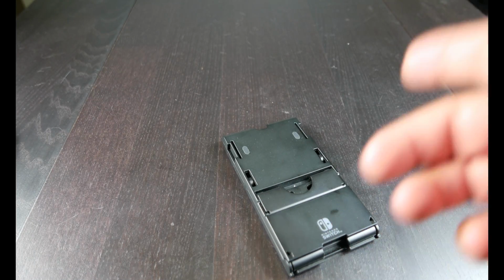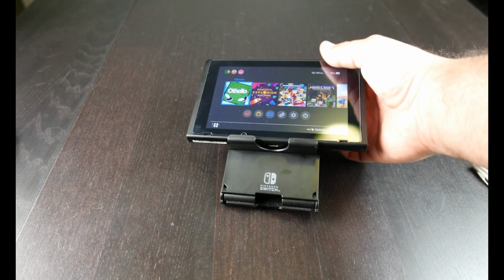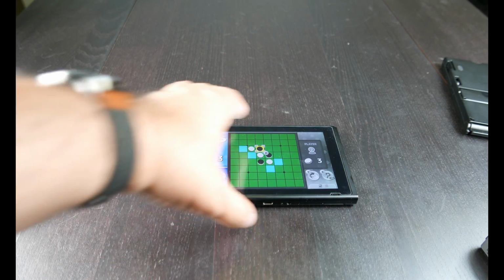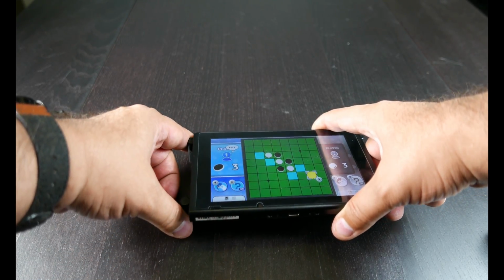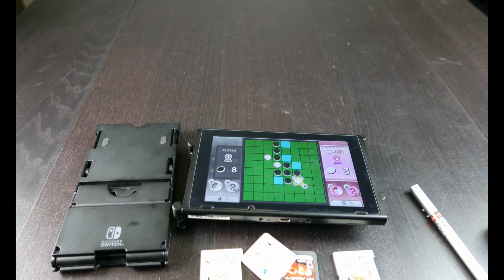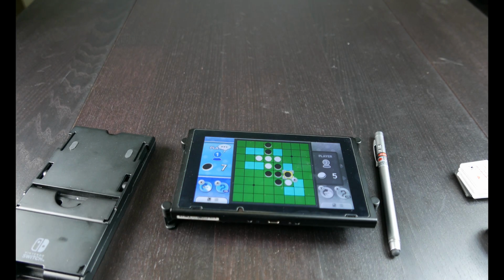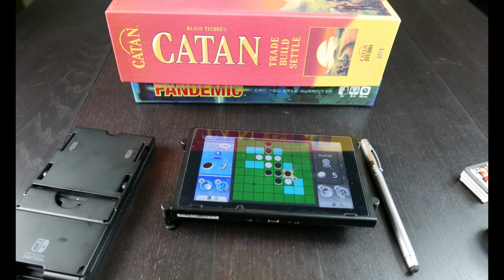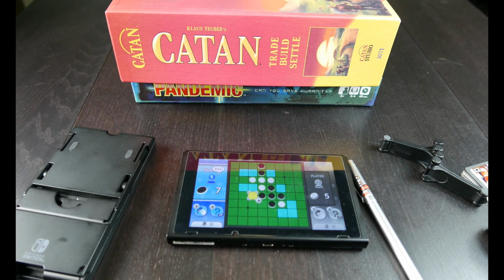Two Accessories that the Nintendo Switch needs that do not exist yet. (4K)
In This Video: The Nintendo Switch is missing two types of accessories that would be ridiculously useful for productivity titles like KORG, Art Academy, Clubhouse Games, and even games that are already released like Othello and VOEZ.

124/350